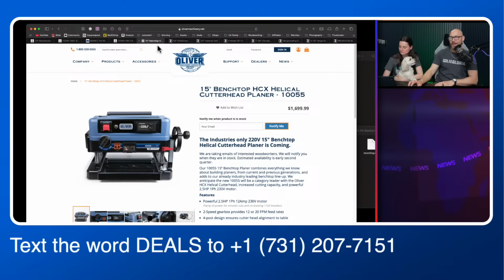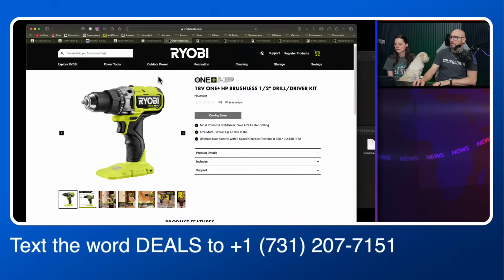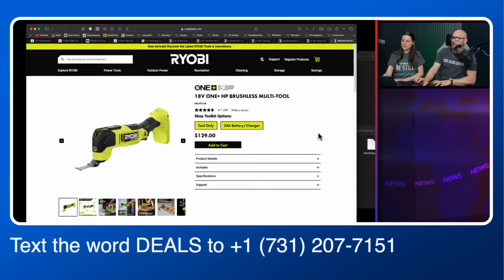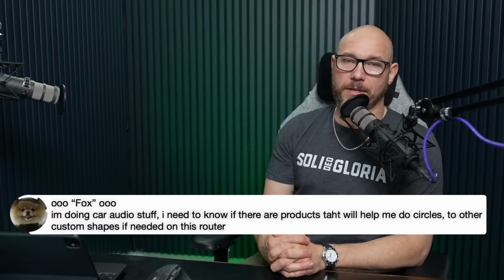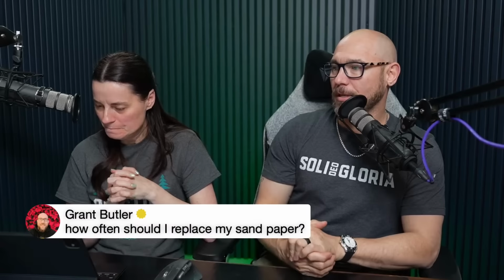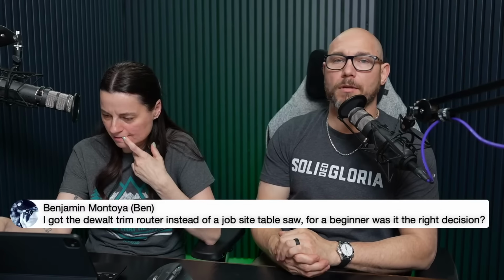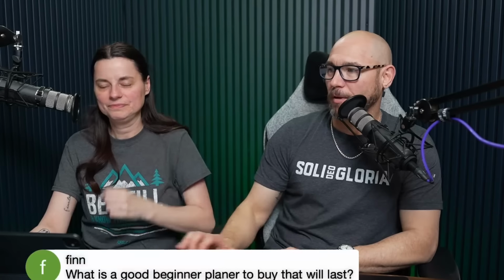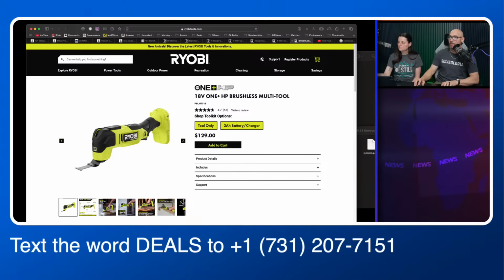RYOBI Just Shocked the Tool World! (7 NEW GEN II 18V ONE+ HP TOOLS)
I get commissions for purchases made through links in this post. This helps my website and allows me to keep finding these amazing deals!

📲 Never miss another tool deal. Sign up for my Tool Deals SMS Alerts - I text out tool deals so you don’t miss any! text DEALS to 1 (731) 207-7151 Be sure to add DEALS to your text to me so you get added to the proper list.  Important to add the word DEALS to the text!